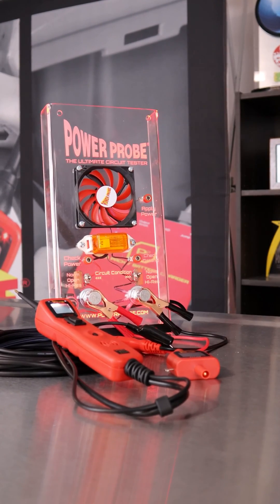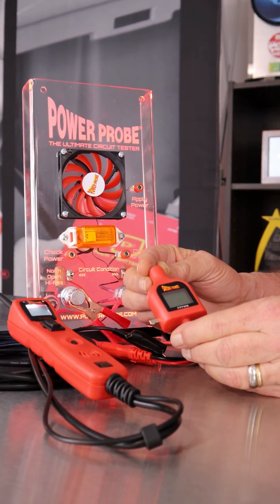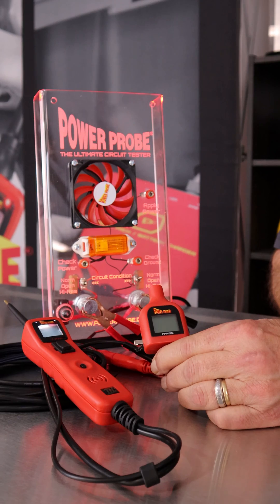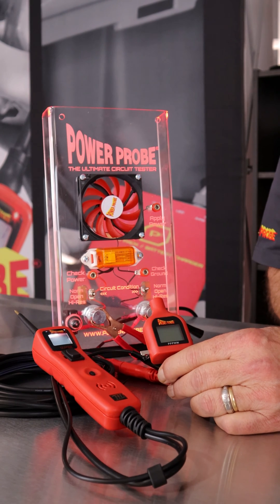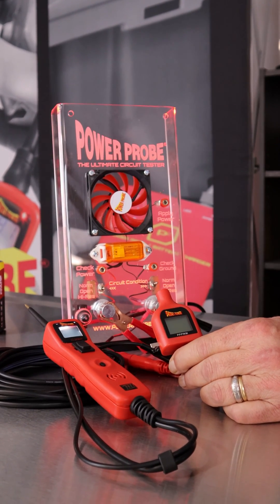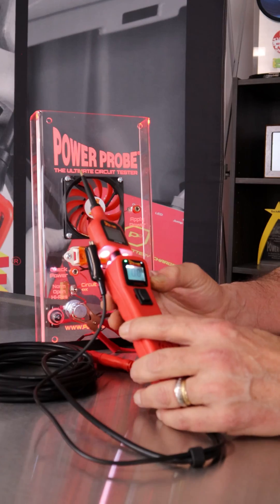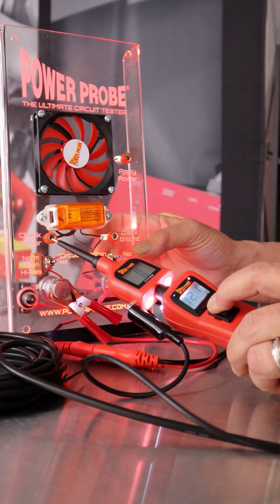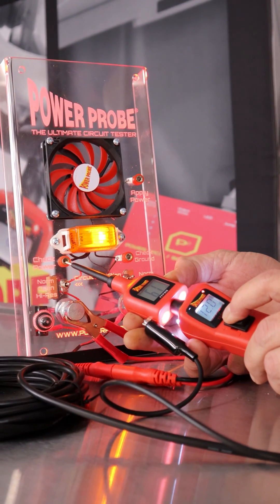PWM Tip Demonstration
Dave demos how to use the PWM tip! Drive pulse width modulation components to test PWM circuits in a vehicle.
Specs:
12V-24V use
10A max continuous output
Duty cycle adjustable 5%-100%